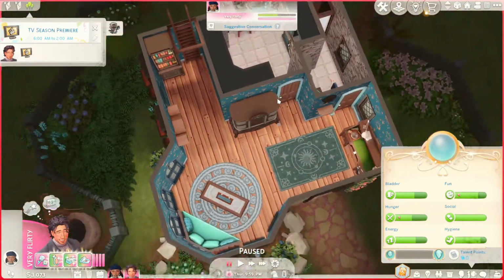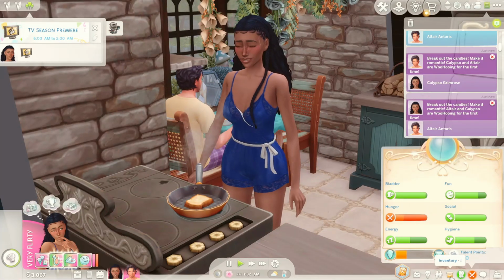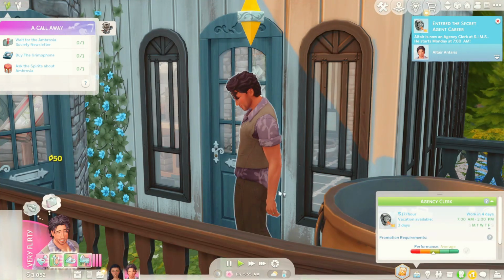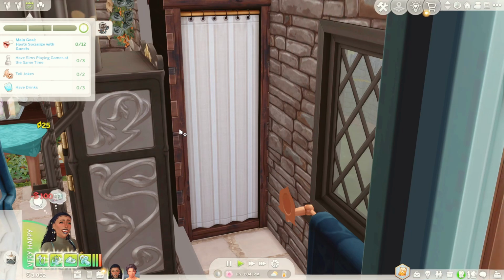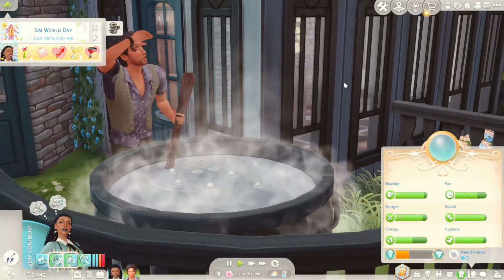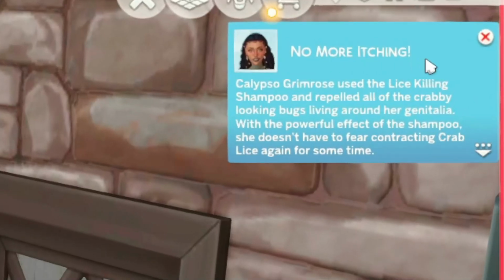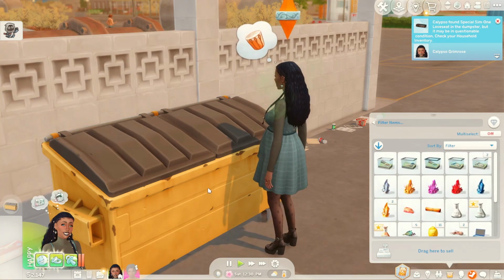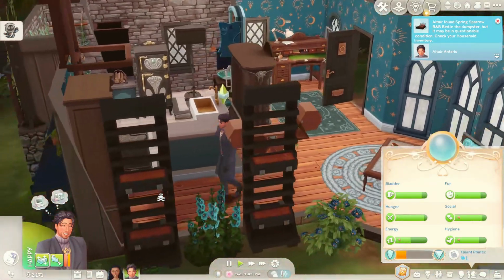Testing the Limits of Scruberoo🔮 Fairy #3🔮 Magical Grimrose Bloodlines Sims 4 Legacy Challenge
Newly weds Calypso Grimrose and Altaire Antaris waste no time in spending their newly acquired inheritance (that Calypso got from a long lost fairy relative with a penchant for mischief). With a brand new witchy house and husband in toe, what could go wrong?

Calypso is our founder, Generation 1: Fairy
Her colors are light and dark blue. Key traits are Childish and Hot-Headed with an aspiration to master Spellcraft and Sorcery. She is part of the mischief magic school. And she must master the Mischief, Baking and Dancing skills as fairies love little more than pulling pranks, hosting parties, and then rewarding themselves with sweet treats.
For the full challenge details, check out the rule set below!

🍇What are Berry Sims?🍓
I'm glad you asked! Berry Sweet sims, or just Berry sims, are typically brightly colored and have fantastical names. Their skin, hair, eyes are usually unnatural in color. Some like to give their berry sims names that are food/sweets related, but I like to branch out into all sorts of naming themes that usually relate to their coloring. If you've never made a Berry family, you should totally try it out! Once you go Berry, there's no going back!